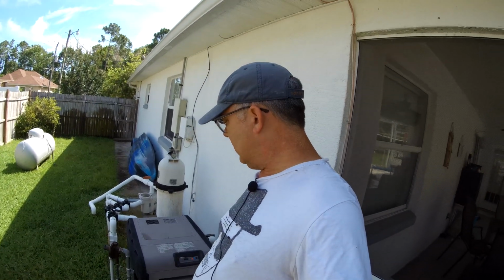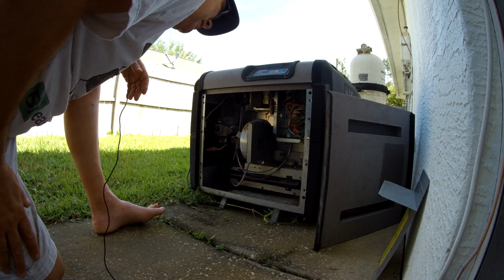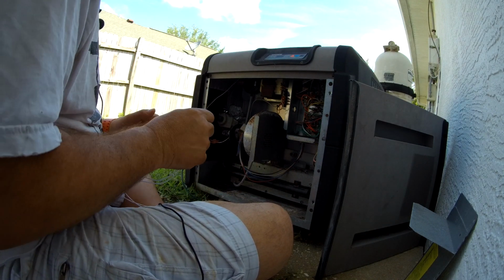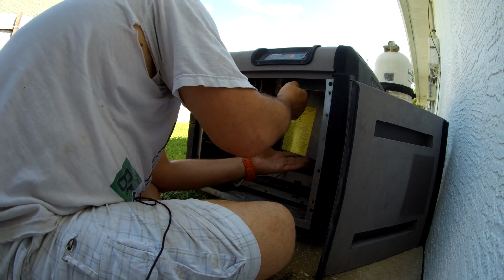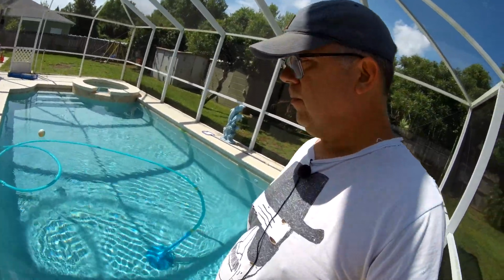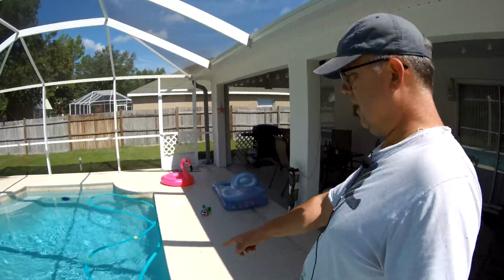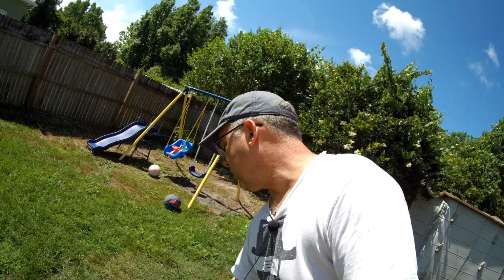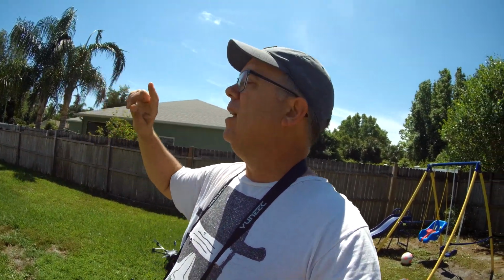Vlog - Fixing pool, flying drone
And I fly my Yuneec Typhoon H drone in cable cam mode.